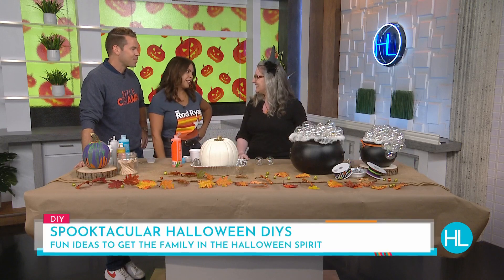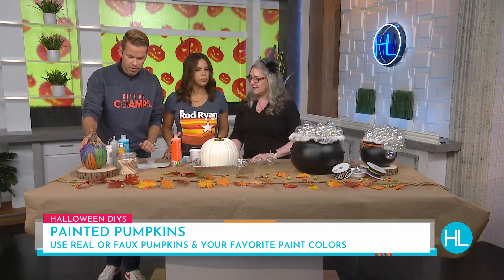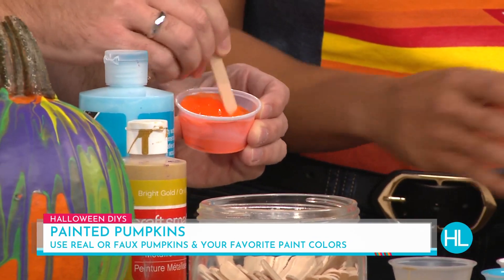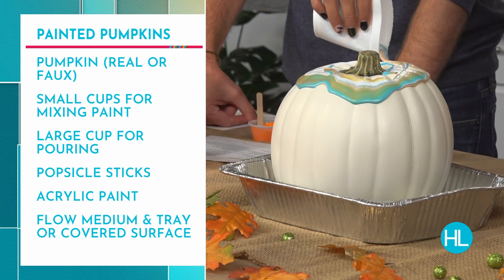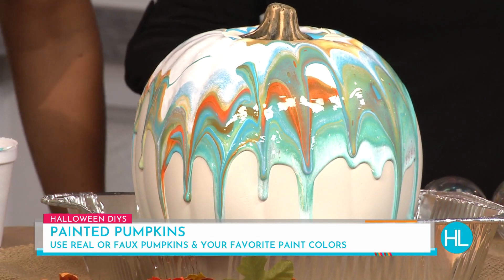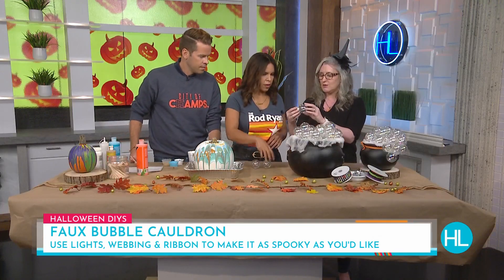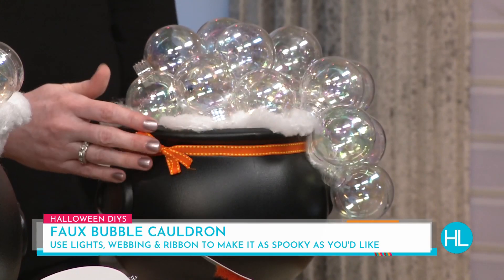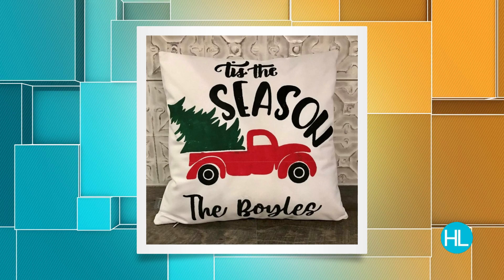Spooktacular Halloween Craft Ideas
Decorating for Halloween doesn't have to be a nightmare! We're creep-in' it real with two simple crafts that will a little spook to your space. Plus, find out how you can upscale some of your household items into your design.